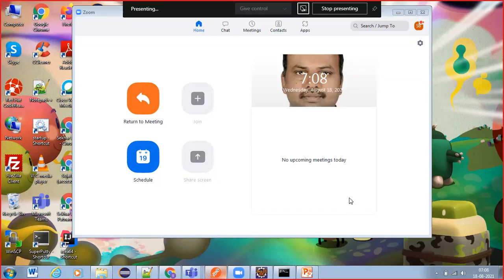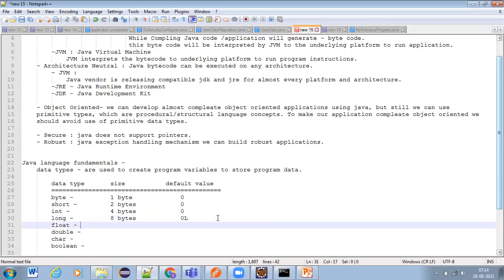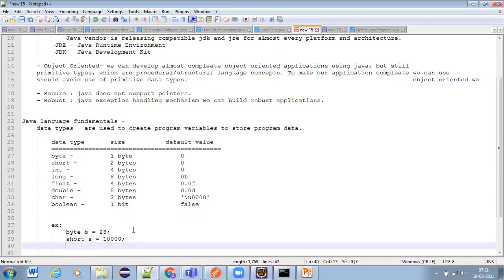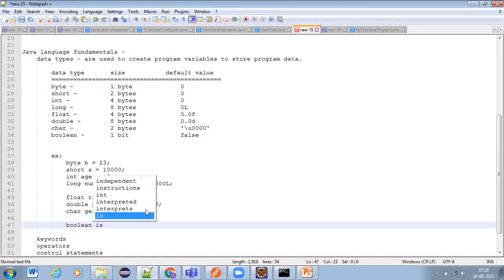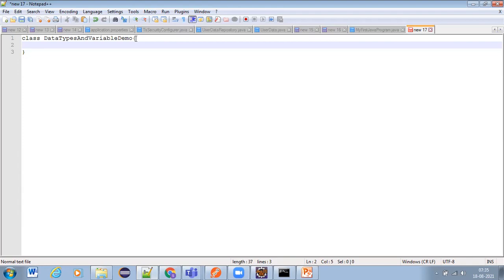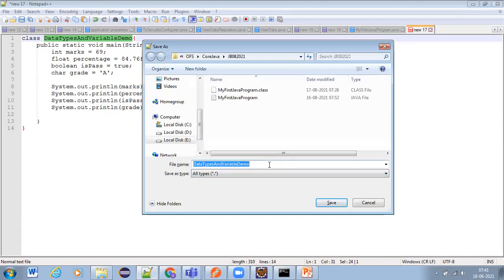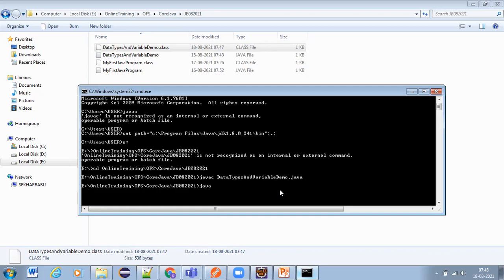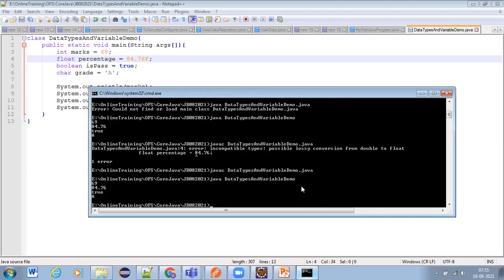OFS CoreJava Session-004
Data types and Variables in Java